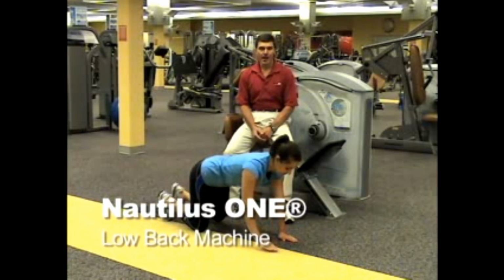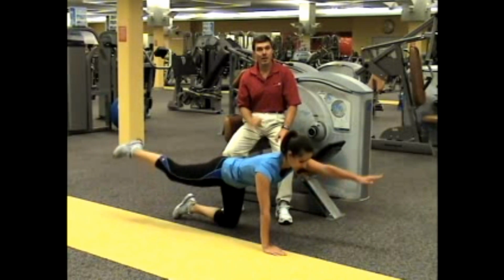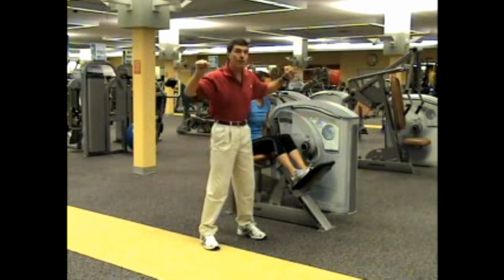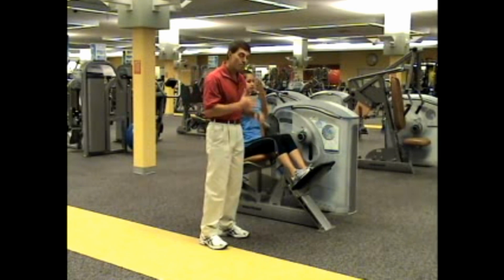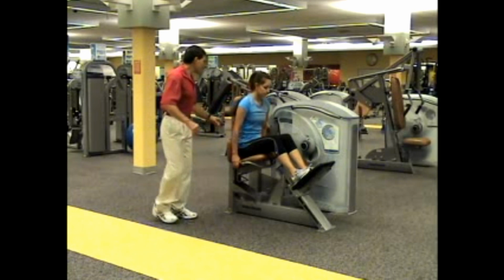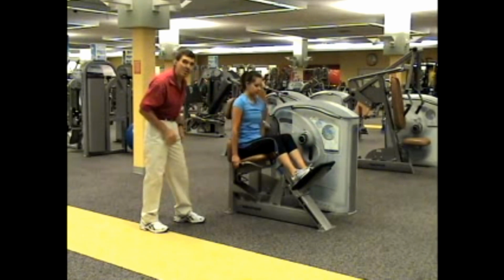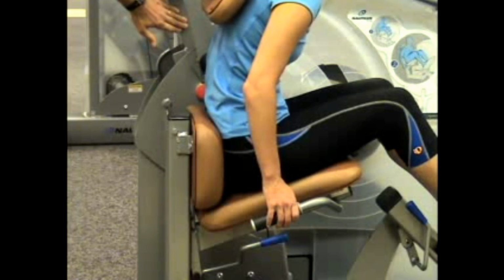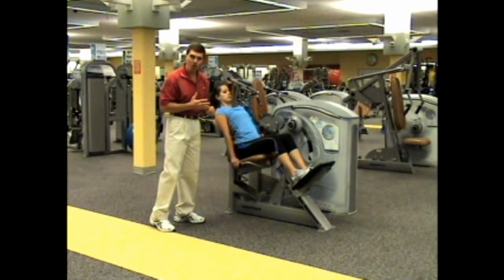Nautilus ONE | Low Back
Revolutionary technology: WEGIHT DIAL

This video is uploaded by the official distributor. It was recieved as a part of the Distributor`s Advertising Package, directly from the Nautilus Company.